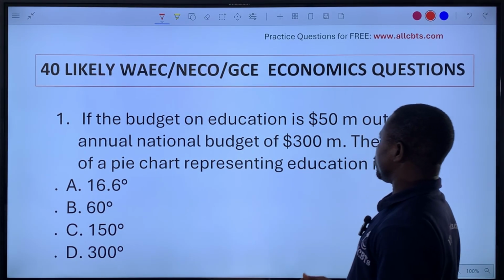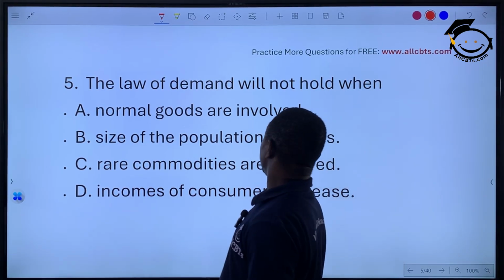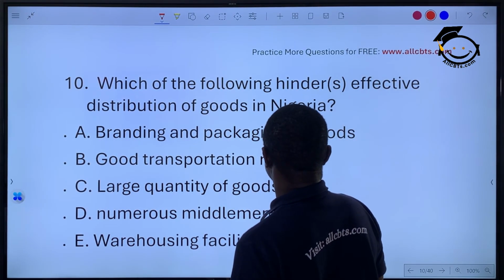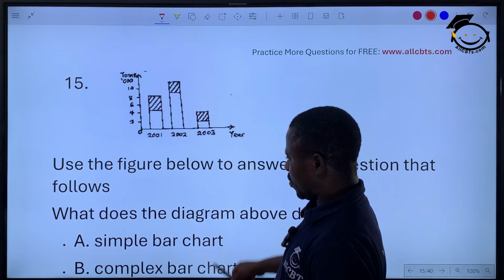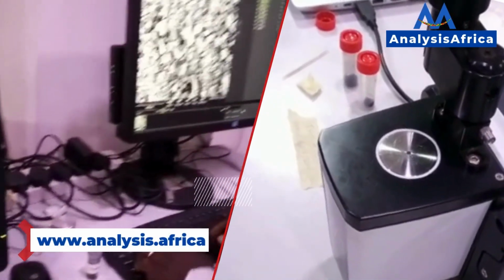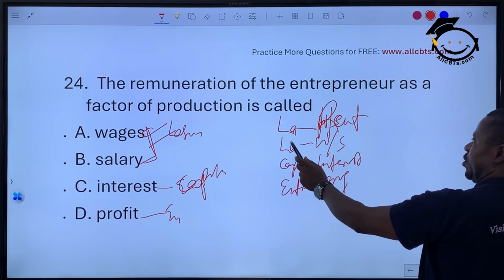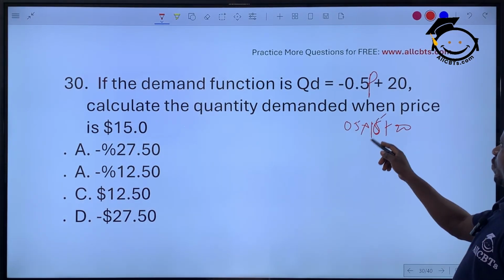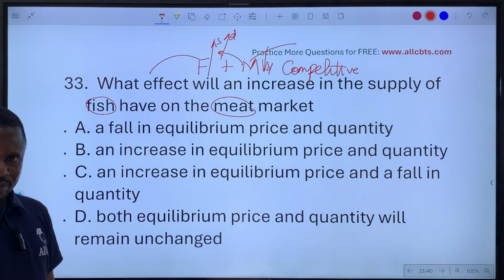30 Likely WAEC NECO GCE Economics Objective Questions & Answers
In this video, BSB prepares you for the coming Exam with this 30 Likely WAEC NECO GCE Economics Objective Questions & Answers

Are you preparing for WAEC Economics, NECO Economics, or GCE Economics examinations and searching for likely objective questions that may appear in the exam? This video presents 30 Likely WAEC NECO GCE Economics OBJ Questions & Answers, carefully selected from WAEC past questions, NECO past questions, GCE objective questions, and frequently repeated economics topics.

In this tutorial, we solve 30 important Economics objective questions with clear explanations to help students understand key economic concepts tested in WAEC, NECO, and GCE examinations.

This lesson covers important exam topics including:

• Demand and supply theory
• Elasticity of demand and supply
• Market structures and price determination
• Production, cost, and revenue concepts
• National income and economic growth
• Money, banking, and financial institutions
• Inflation, unemployment, and government policies
• International trade and balance of payments

If you want to pass WAEC, NECO, or GCE Economics with high grades, practicing these likely Economics objective questions will help you understand exam patterns, repeated topics, and effective answering strategies used by top students.

This video is perfect for:

✔ Students preparing for WAEC Economics examination
✔ Candidates preparing for NECO Economics examination
✔ Private candidates writing GCE Economics exam
✔ Students searching for Economics past questions and answers
✔ Candidates doing last-minute revision for Economics objective questions

Each question is explained clearly to help you understand why the correct answer is right and why other options are incorrect, improving your confidence before the exam.

🔥 Practicing these 30 likely Economics OBJ questions will strengthen your understanding of key concepts and improve your chances of scoring A1 in WAEC, NECO, or GCE Economics.

👉 Watch till the end to master the most important Economics topics tested in WAEC, NECO, and GCE examinations.

and Many More in Channel

Tags for this Video